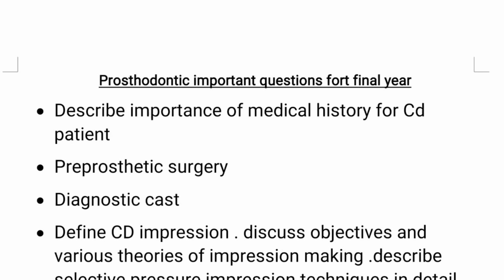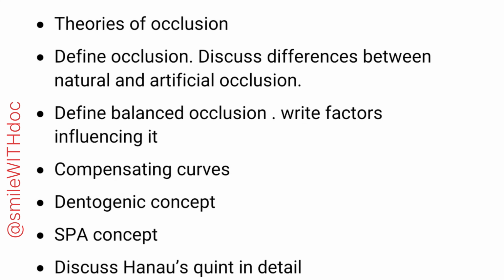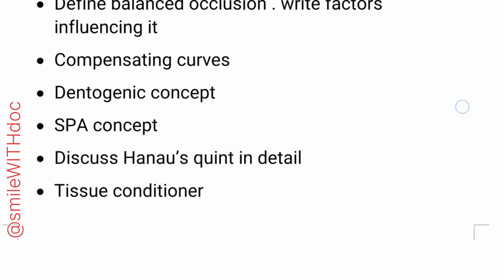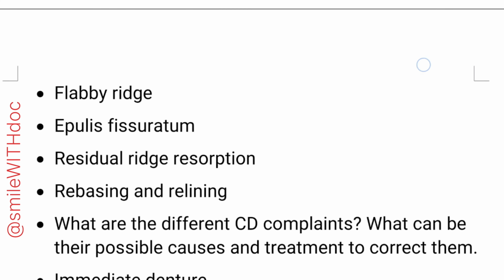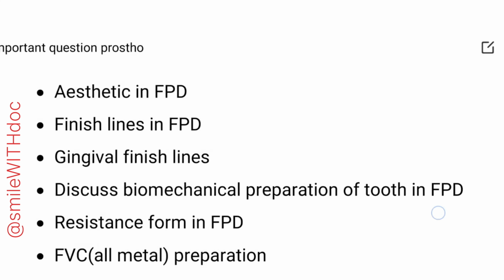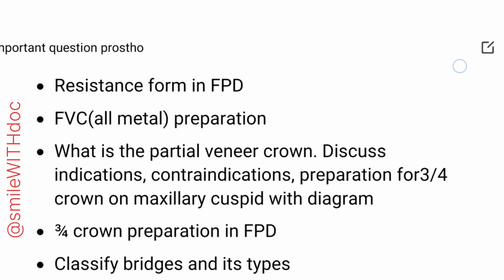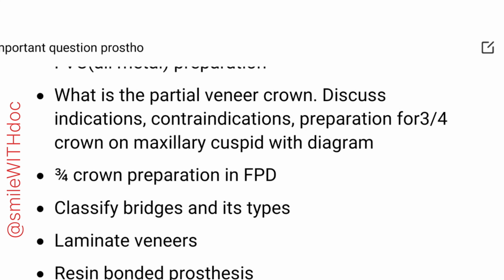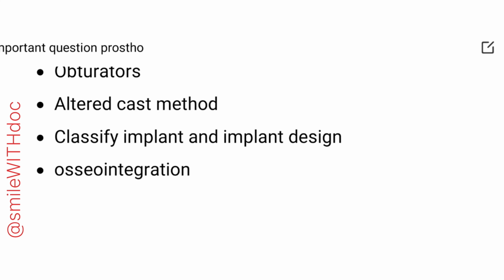Important questions for BDS🦷 final year PROSTHODONTICS.....⚕️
If you will learn these questions u will definitely gonna pass the exam .
These are the very significant questions that you need to know .
So, students learn this and fetch good marks...